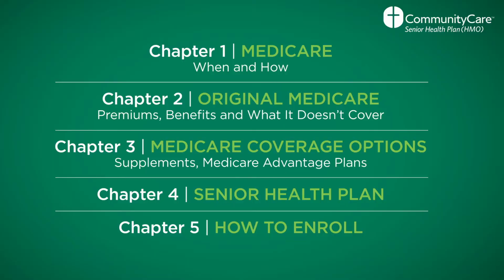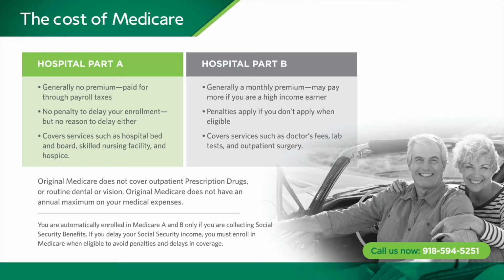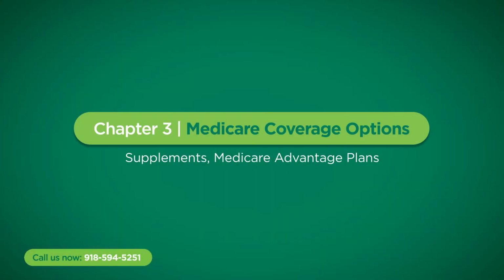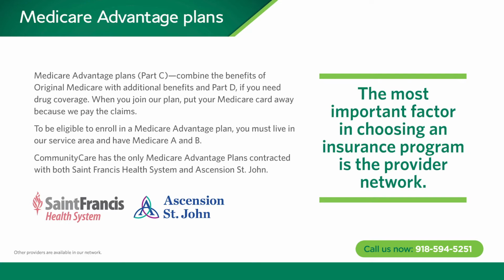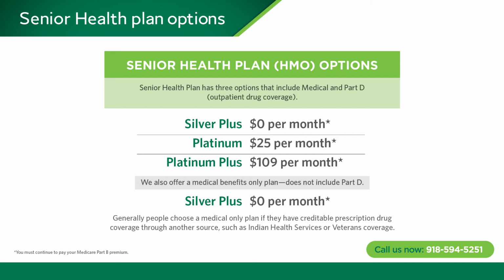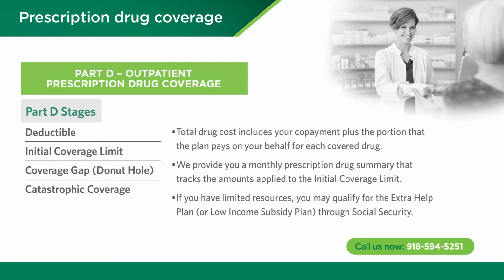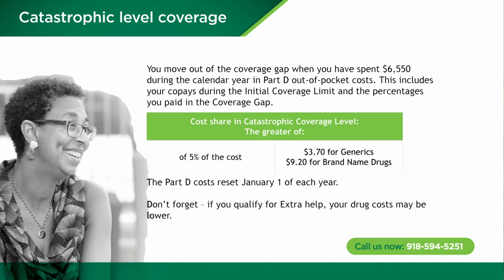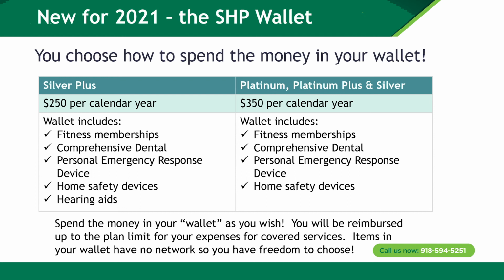Senior Health Plan 2021 Virtual Seminar: Understanding Medicare & your options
Understanding Medicare & your options